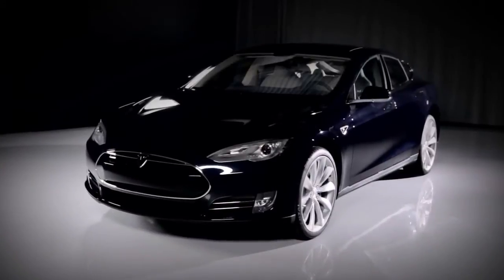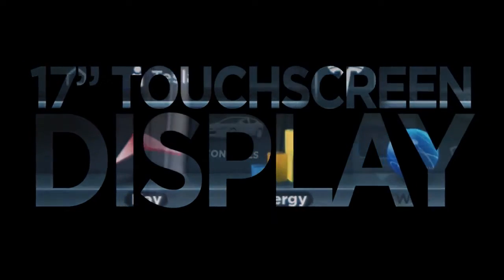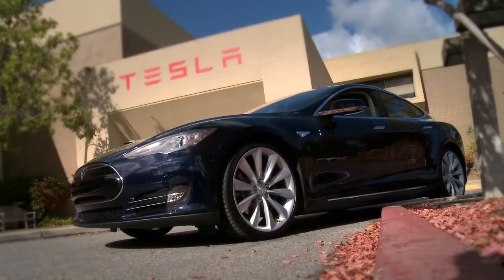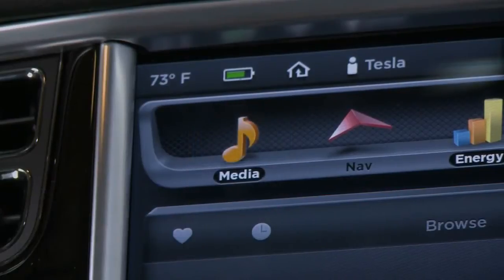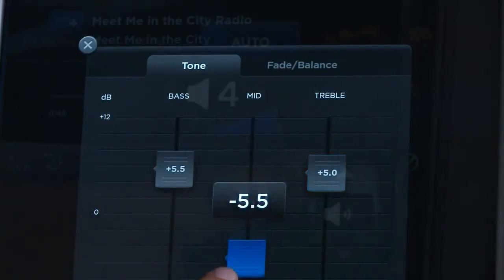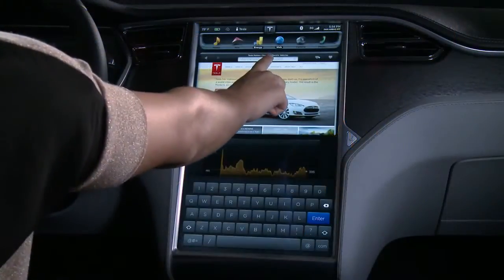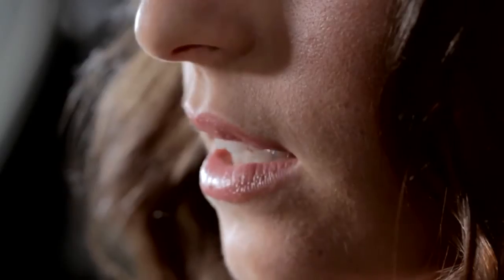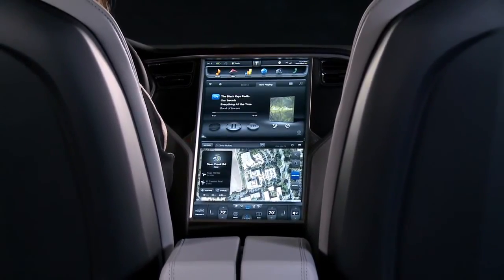The Electric Car Revolution - The TESLA Model S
Fastest and most aerodynamic sedan on the planet, 480km (300mi) on a charge,  20min charging on TESLA solar superchargers for free forever! The future is finally here